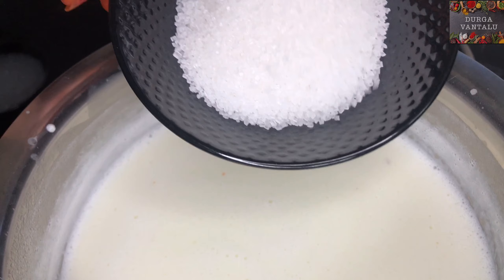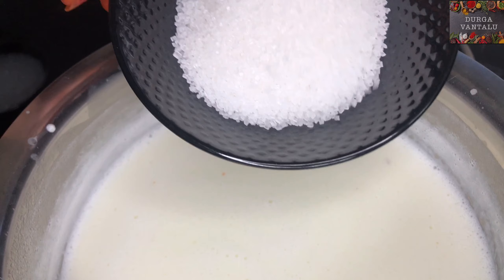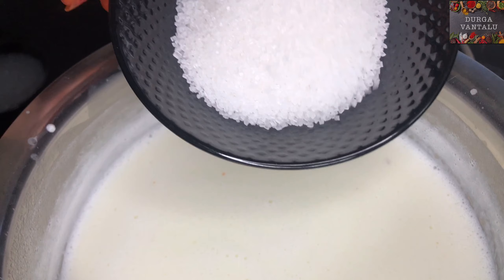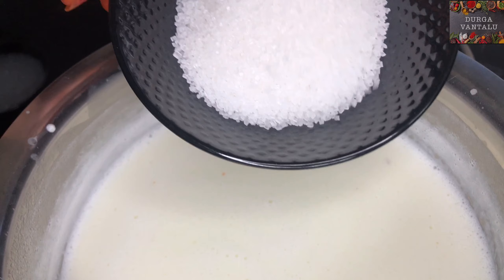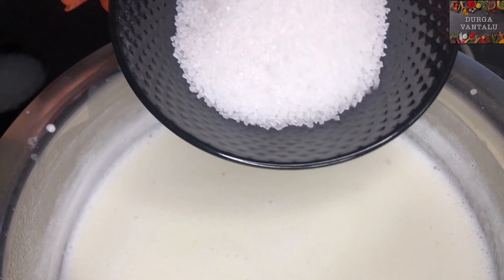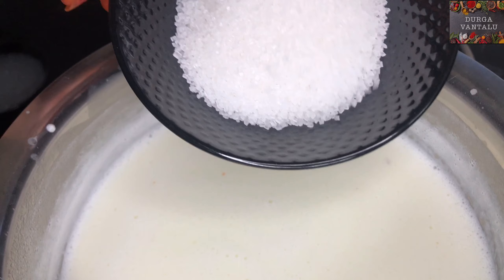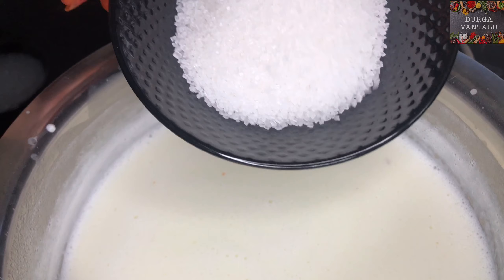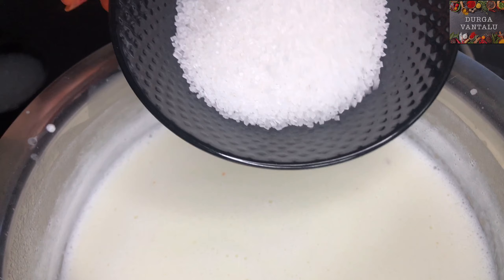kaddu Ki Kheer Recipe / కద్దు కి ఖీర్ రెసిపీ # Durga Vantalu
# Kaddu Ki Kheer
# కద్దు కి ఖీర్ రెసిపీ

Ingredients:
kova sugar less sweet  1 cup
Saggubiyyam  1 cup
Calabash (Sorakaya ) 1 kg
Cardamom powder  1tsp
Almond
Cashew
Pistachio
Cuddapah almond